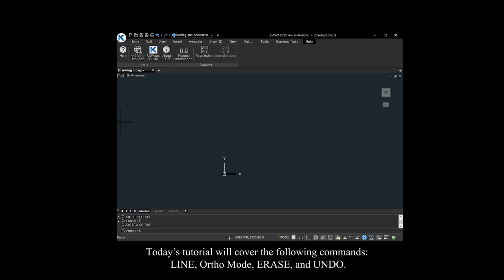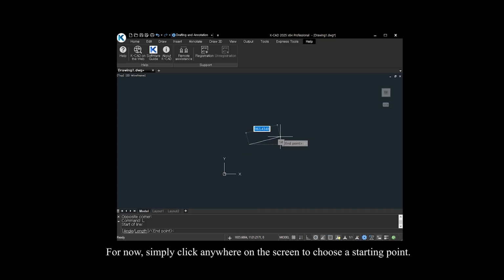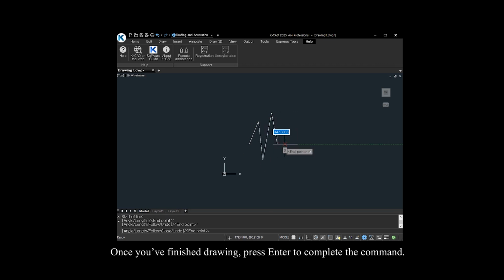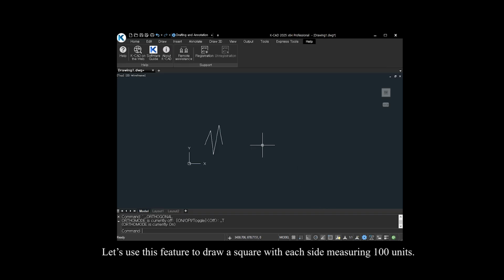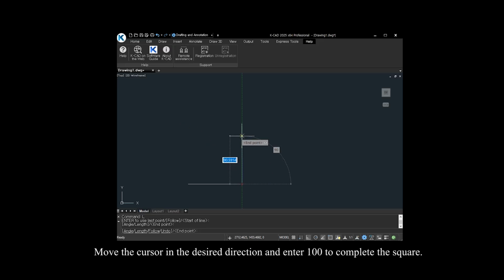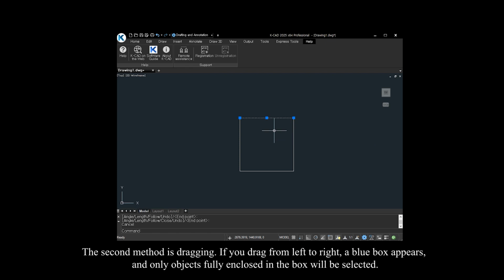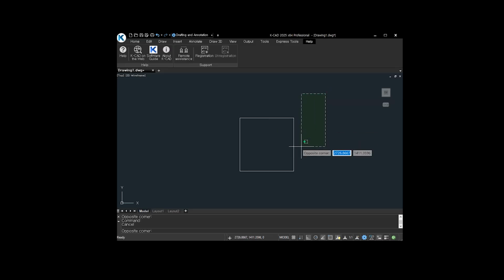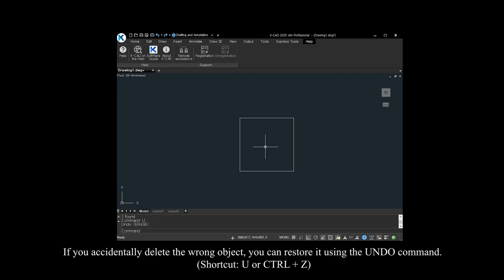K-CAD Tutorial – Chapter 1: LINE, ORTHO, ERASE, UNDO for Beginners